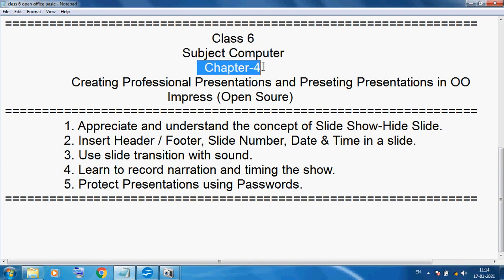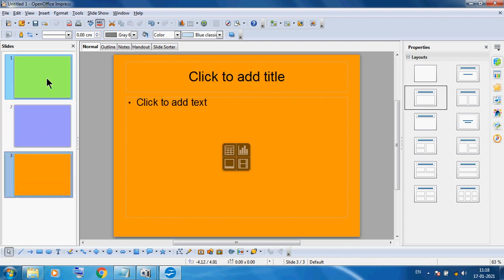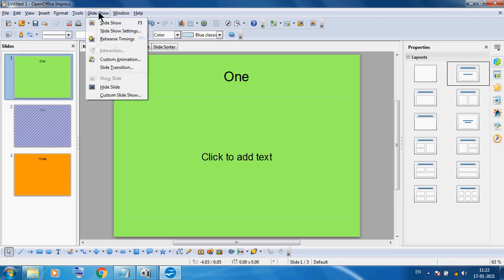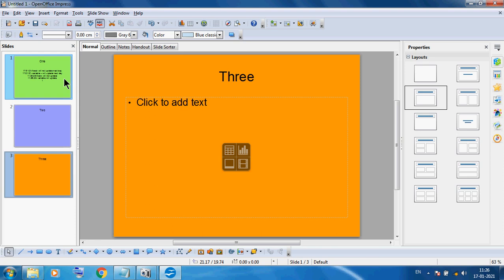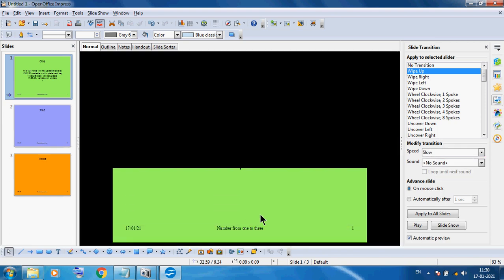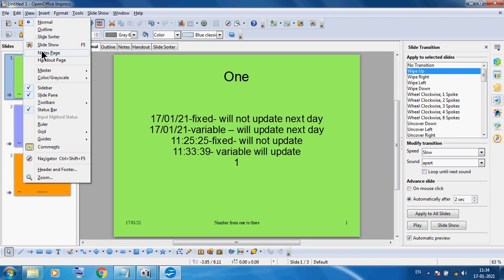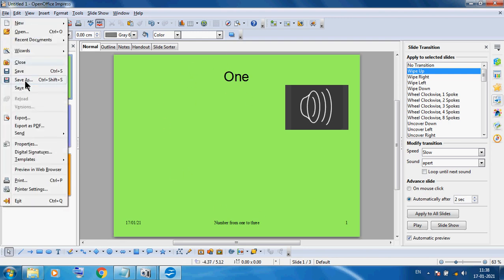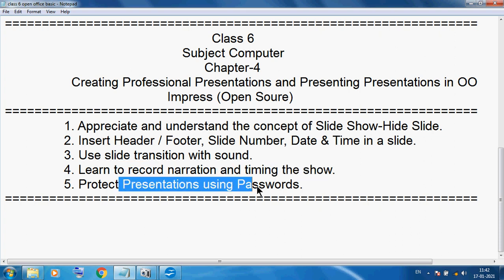Class 6 Computer Chapter 4 Impress Slide Show, Transition, Header & Footer, Protection etc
Class 6 Computer Chapter 4 Impress Slide Show, Transition, Header  & Footer, Protection etc by Rajkumar Sharma Sir